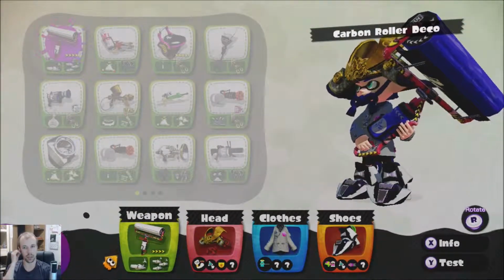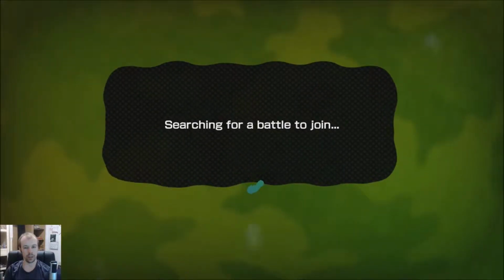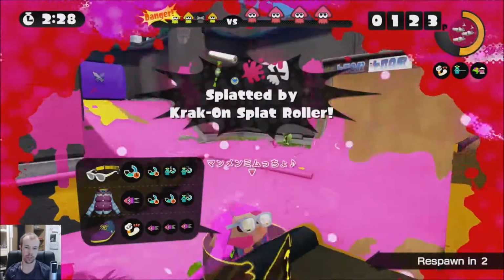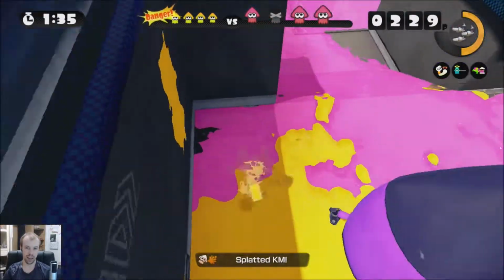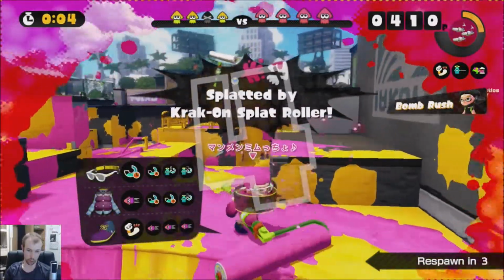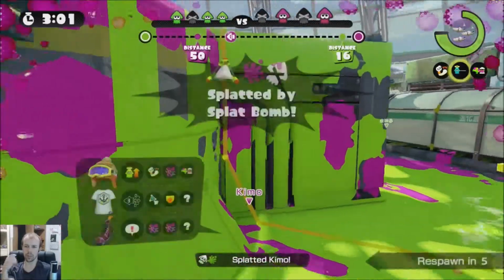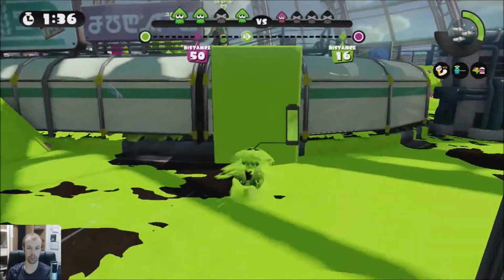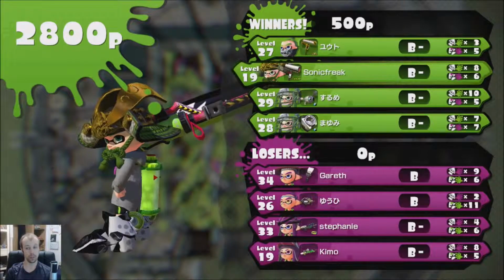Splatoon Online #49: Carbon Roller Deco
They see me rolling.

Wanna join me for some Mario Kart 8 racing?